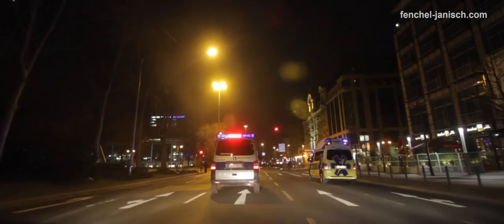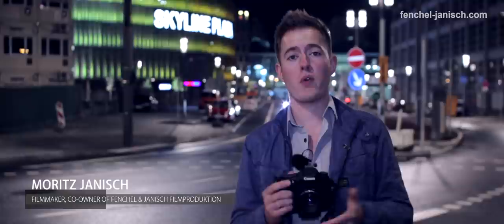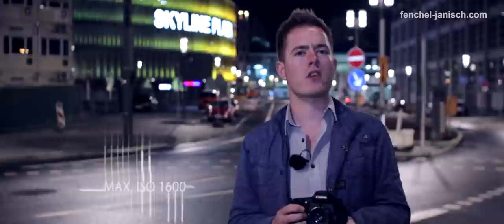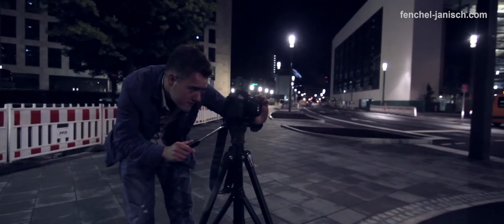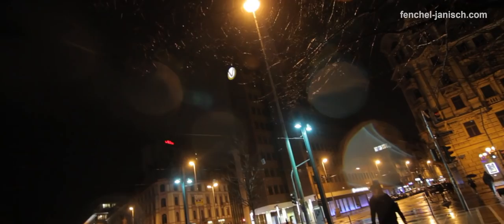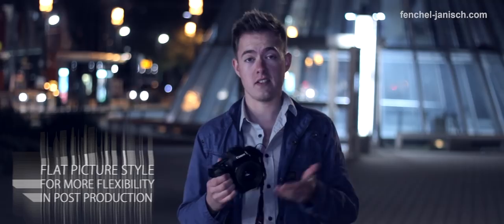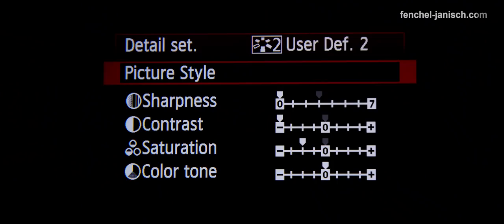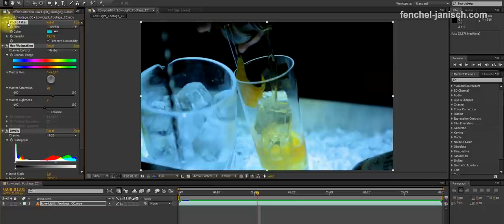DSLR video: Tips for filming at night & in low light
Fenchel & Janisch DSLR filmmaking tutorial series "Tips for filming at night and under low light conditions". This video is for beginners who want to learn about the basics of shooting in dark surroundings.